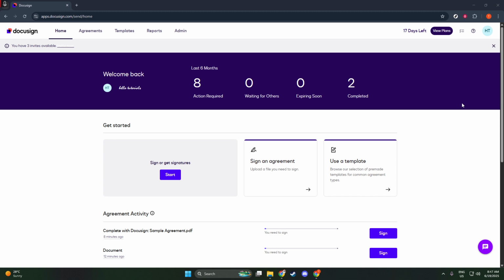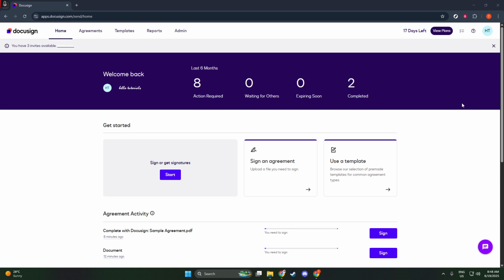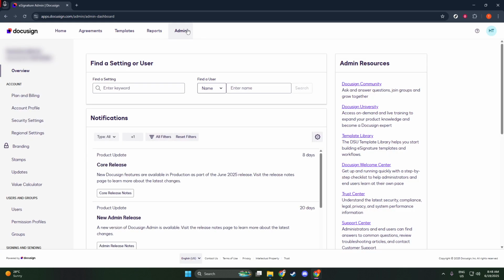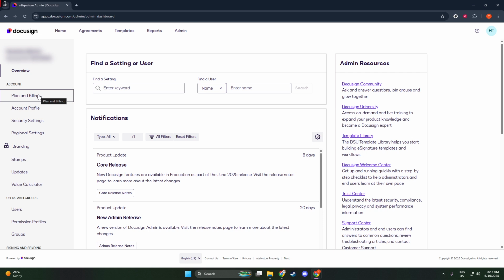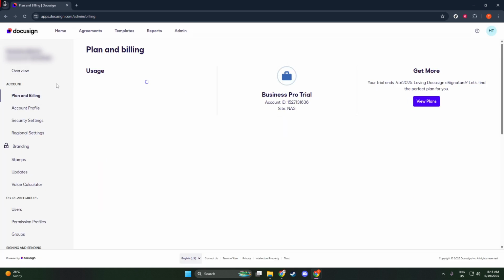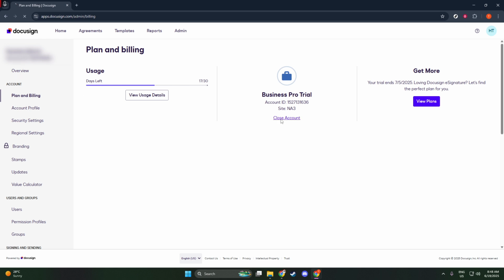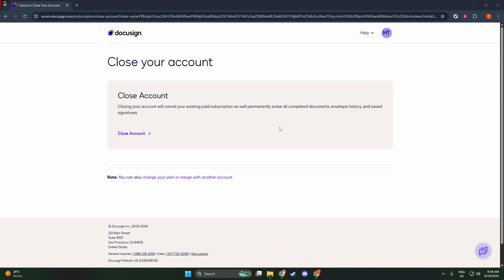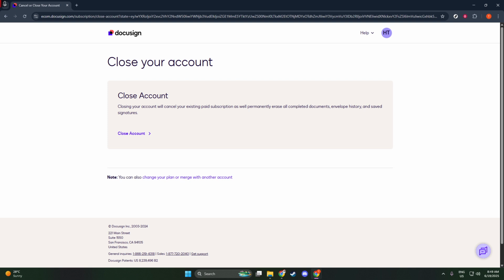How to Cancel Docusign Subscription [2026 Full Guide]